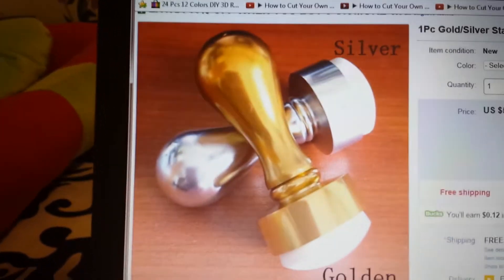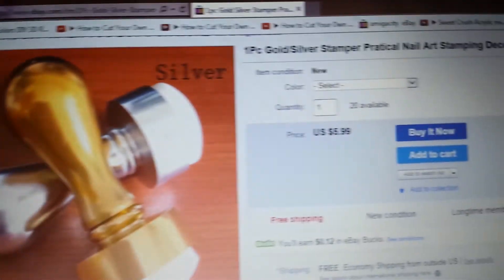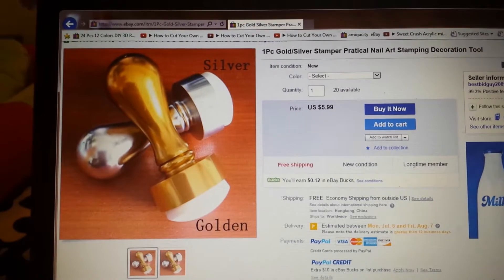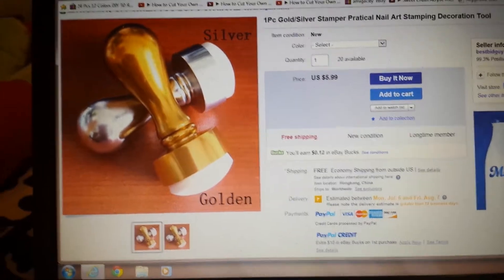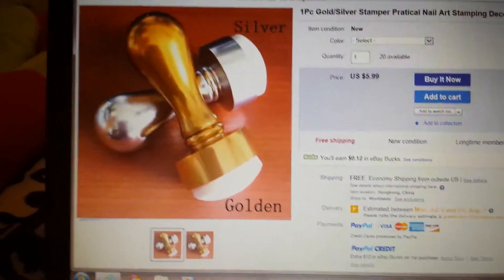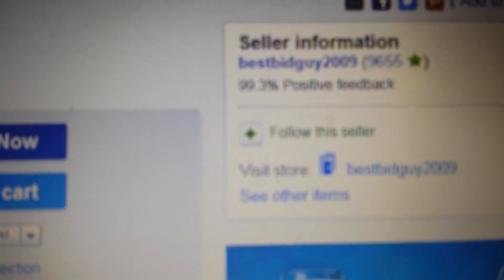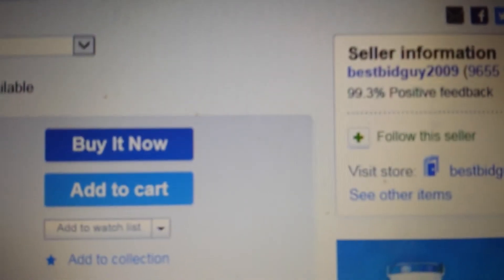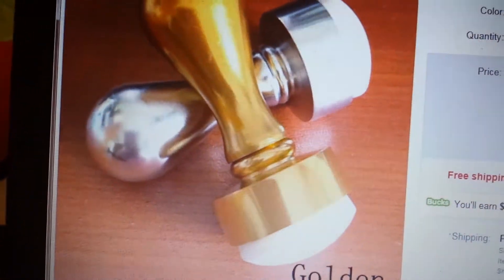New stamper.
I wanted to save you ladies some money, or coins as my girl Reese says!